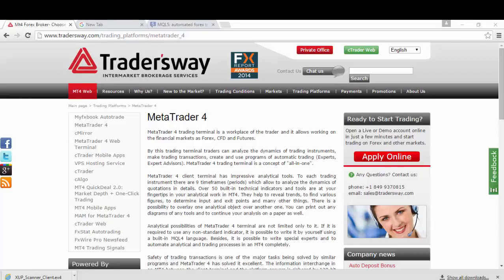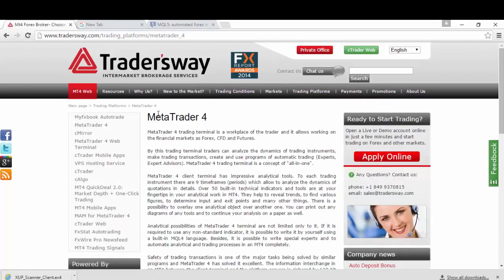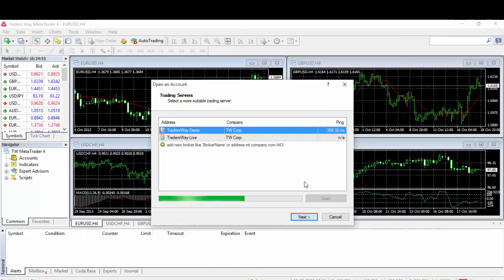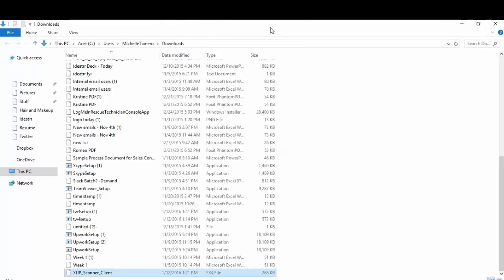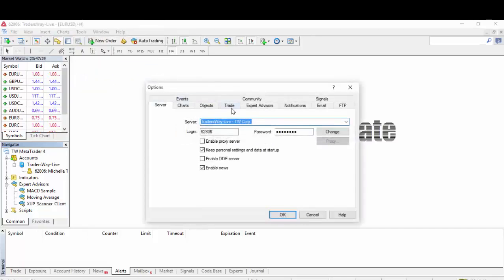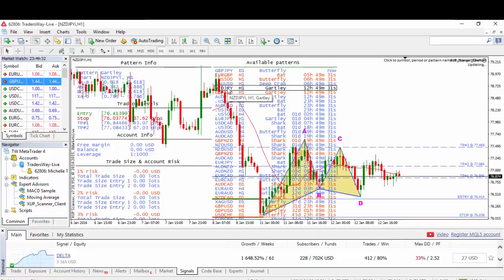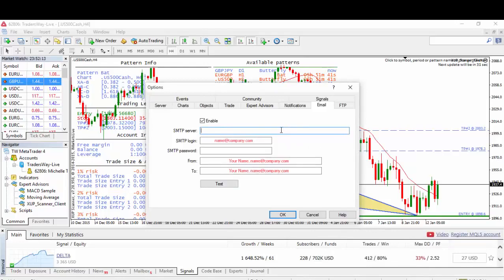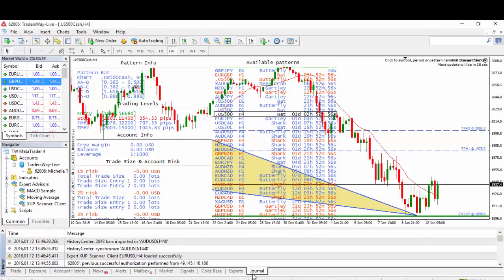How to Install the Harmonic Scanner on Windows using TradersWay | Direct Forex Trades